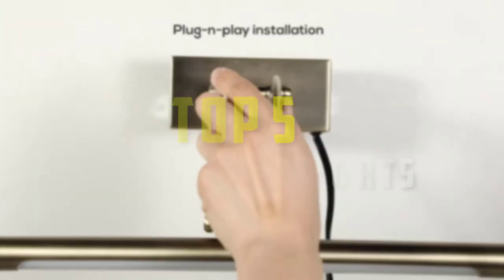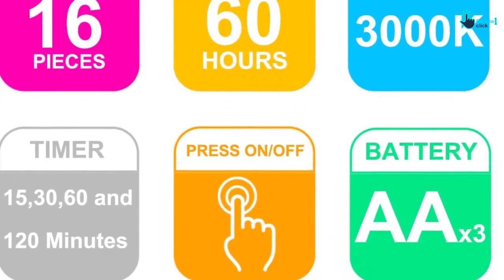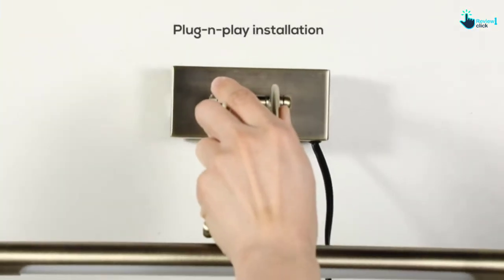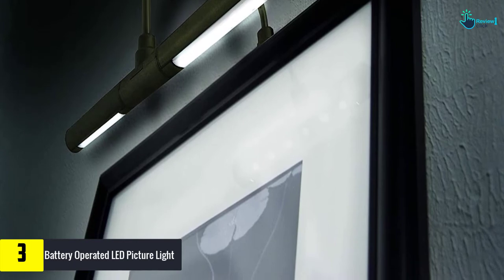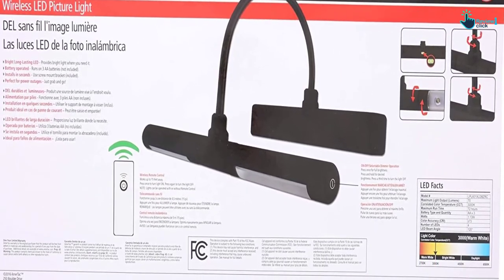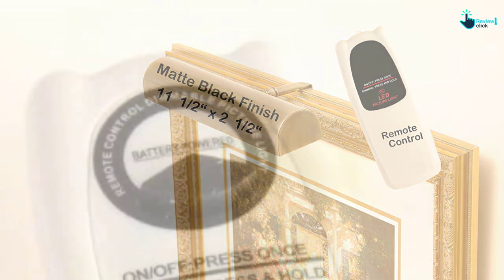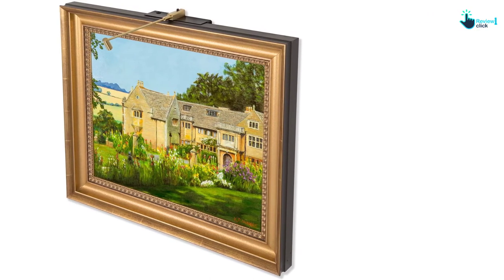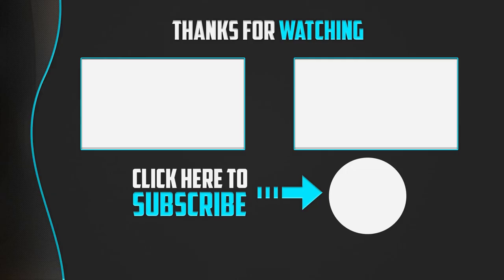✅ The 5 Best Cordless Picture Lights Reviews in 2022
▶️ 5. Wireless Display Lights

▶️ 4.  LED Picture Light With Swivel Lamp Head

▶️ 3. Battery Operated LED Picture Light

▶️ 2. LED Remote Control Picture Light Cordless

▶️ 1. Cordless & Rechargeable LED Art

Are you Searching for Best Cordless Picture Lights? So now you are in the right place for getting the valuable info on Cordless Picture Lights.

In this video we short listed the top 5 Best Cordless Picture Lights on the market in 2021. We made this list based on our

We have tested each Cordless Picture Lights and tried to include an in-depth information of Cordless Picture Lights in our Video which will be enough to fulfill all of your needs. We recommended The Top 5  Best Cordless Picture Lights In this video. All of them are maintain the quality. If you want to buy Best Cordless Picture Lights, we think this list will be very helpful to you.

We hope you like the  Best Cordless Picture Lights we select for this year.

If you have any questions related to the  Best  Cordless Picture Lights which are listed here, please leave a comment down below and we will get back to you as soon as possible.

➥ Prime Discounted Monthly Offering
➥ Try Twitch Prime
➥ Amazon Music Unlimited
➥ Try Amazon Home Services
➥ Kindle Unlimited Membership Plans
➥ Create an Amazon Wedding Registry